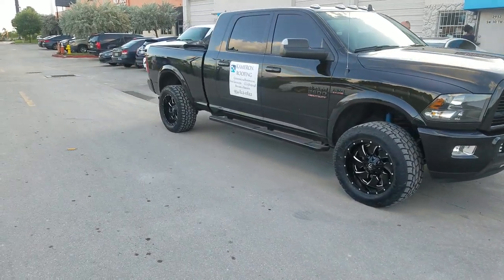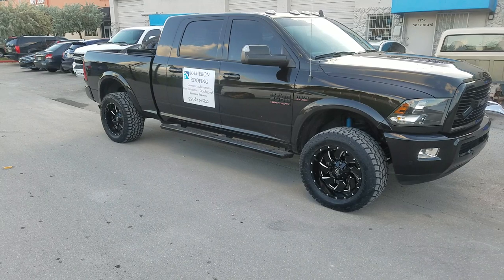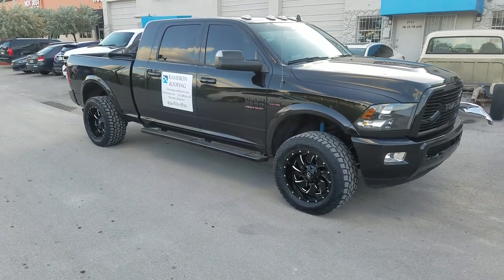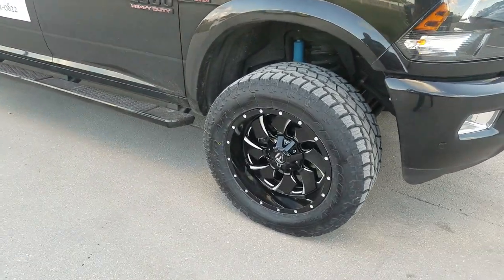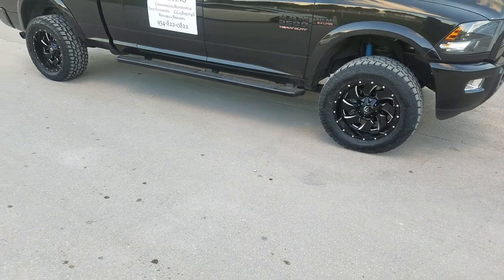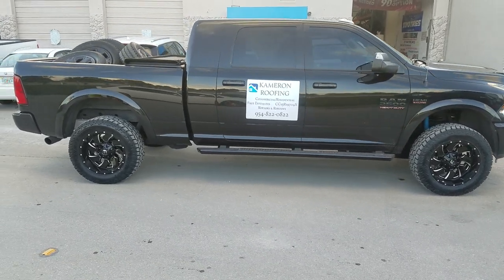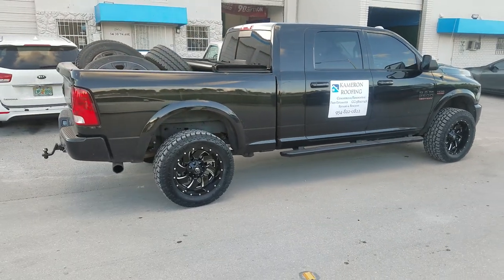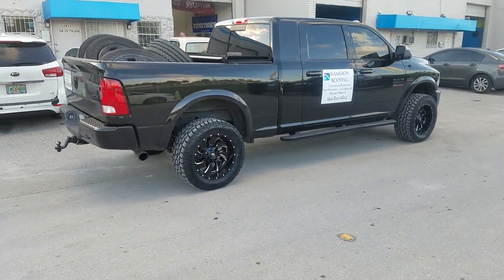DUBSandTIRES.com 20 Inch 20x10 Fuel Cleavers Rims Nitto Grapplers Dodge Ram 1500 877-544-8473